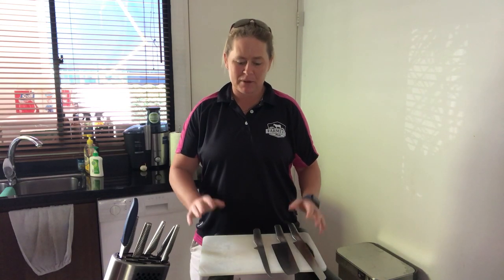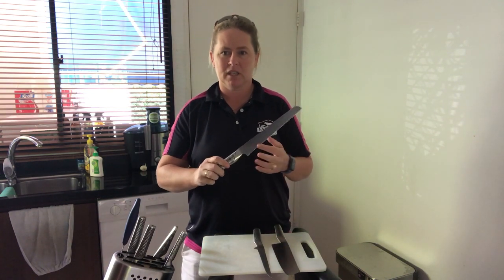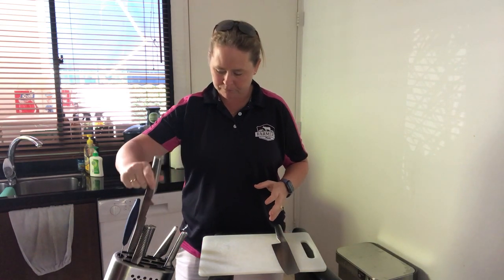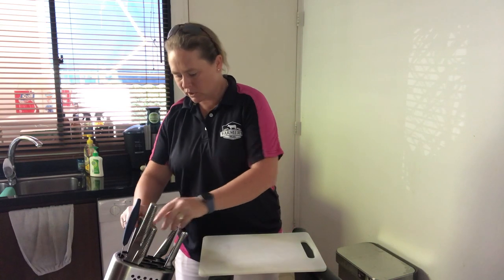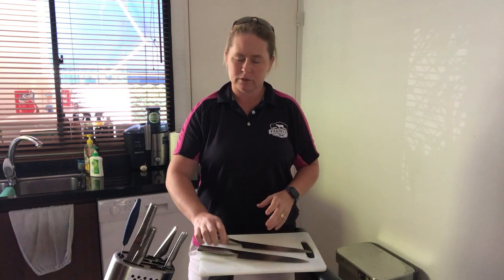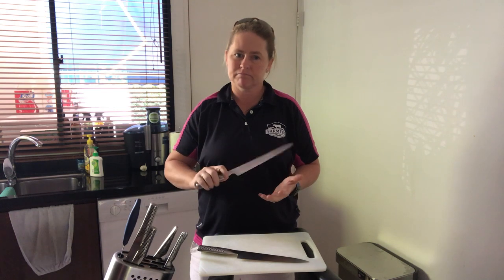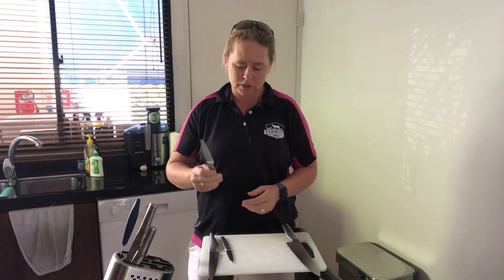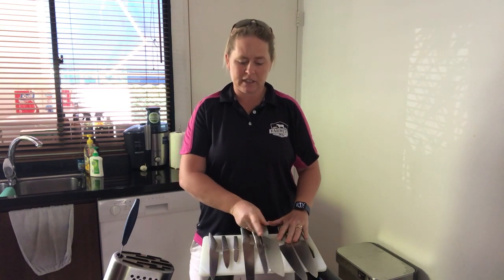Meat Minute Monday - All about Knives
Do you know what each Knife in your kitchen does? If not here is this weeks "Monday Meat Minute" to help you know what each of them do and how to use them. Here is a great resource to a list as well for future reference